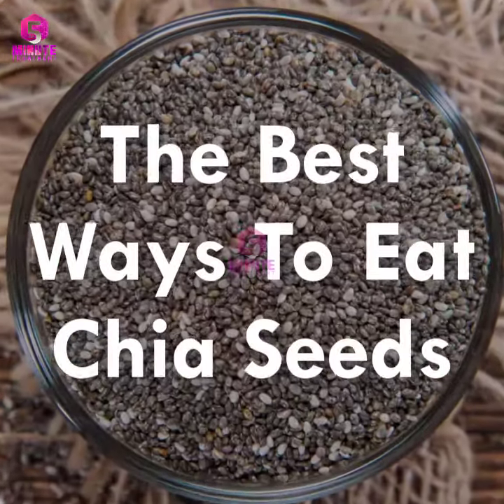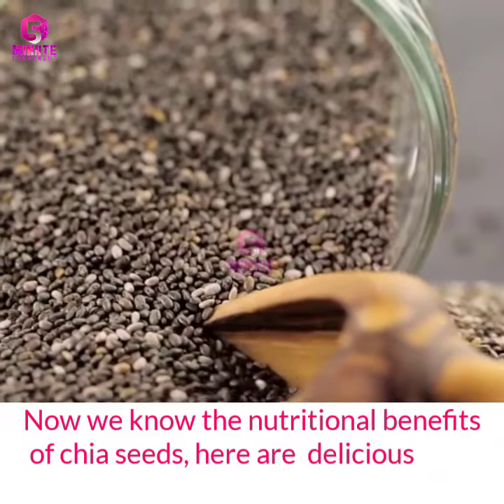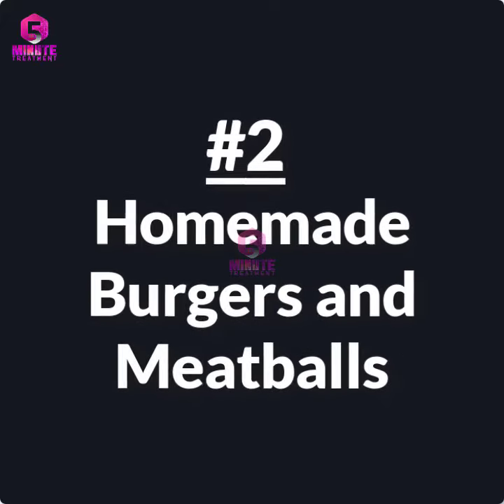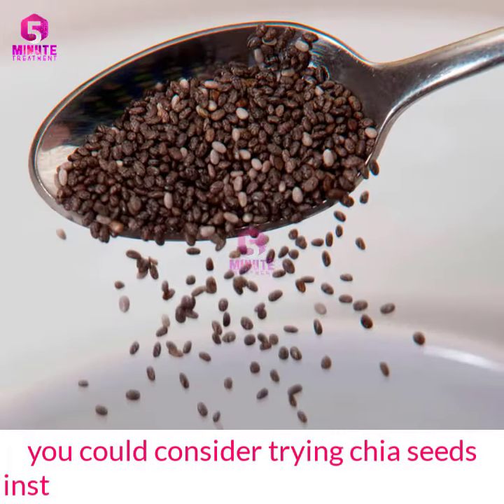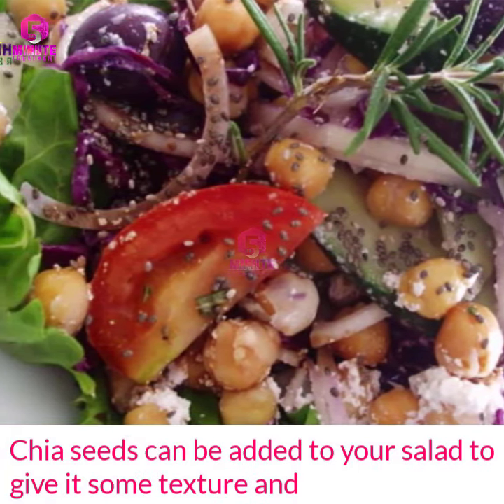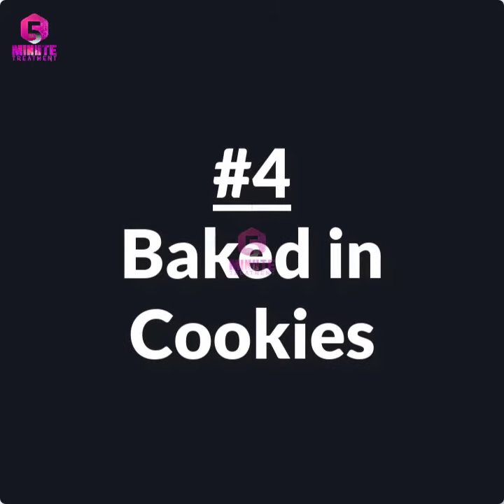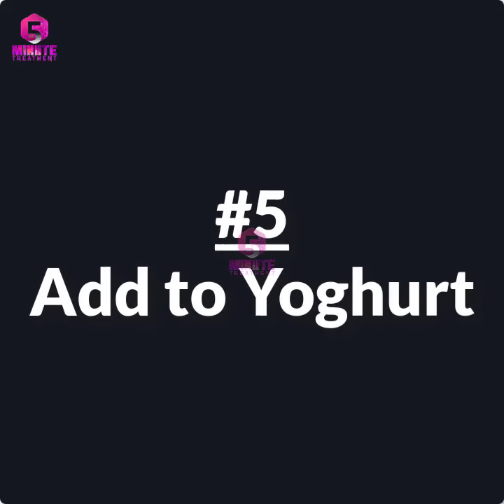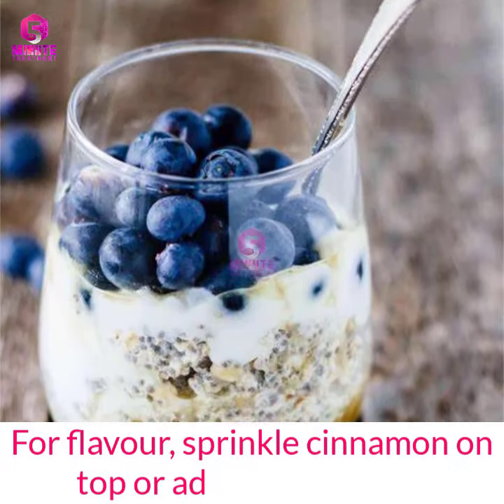5 BEST Ways To Eat Chia Seeds | Chia Seeds Recipe | 5-Minute Treatment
Hey Dears!
In this video we will talk about 5 BEST Ways To Eat Chia Seeds & Some  Chia Seeds Recipe. Enjoy The Video.

Copyright